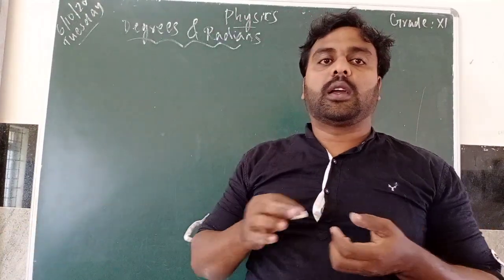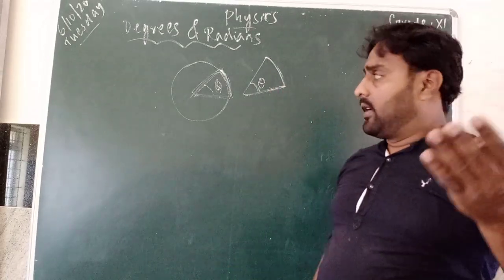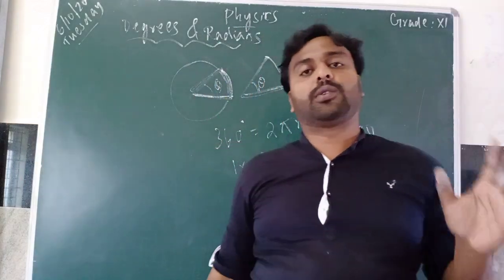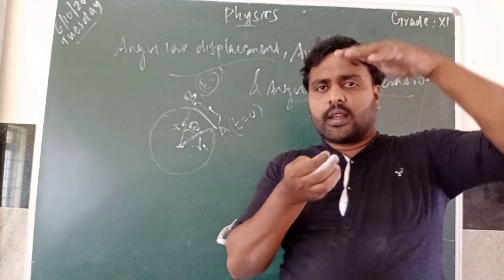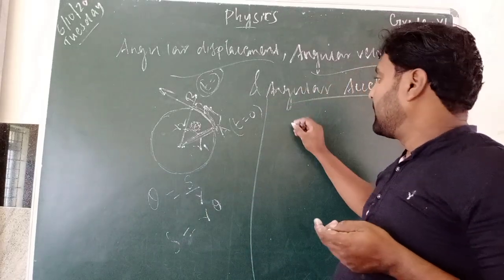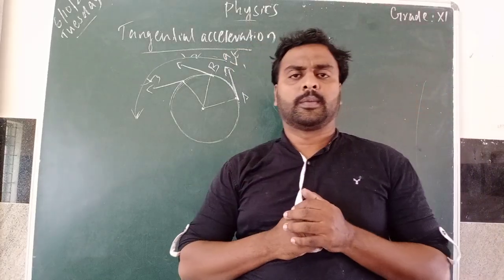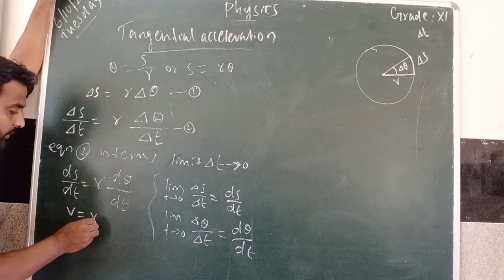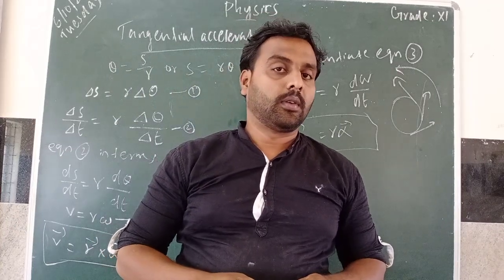Grade-11 | Physics | Degrees And Radians | 06-10-2020 | 9.00 A.M